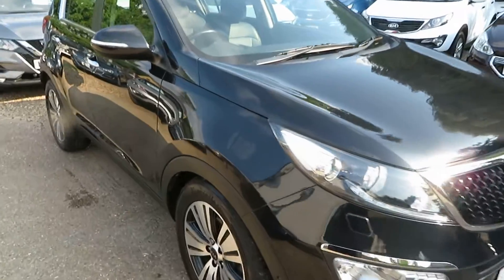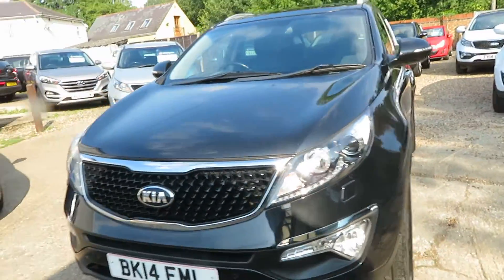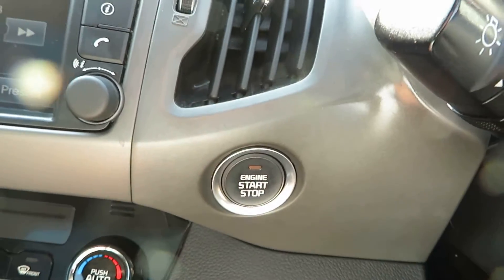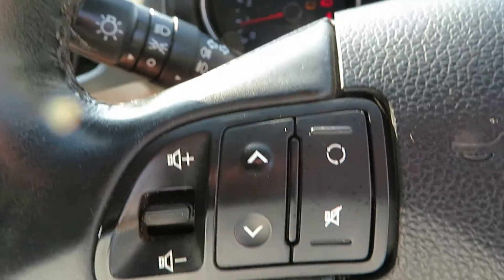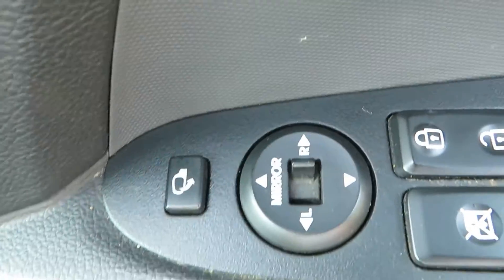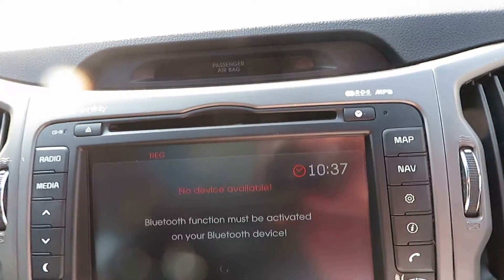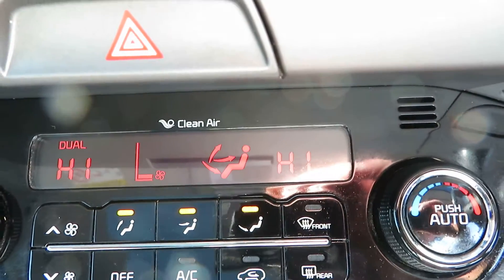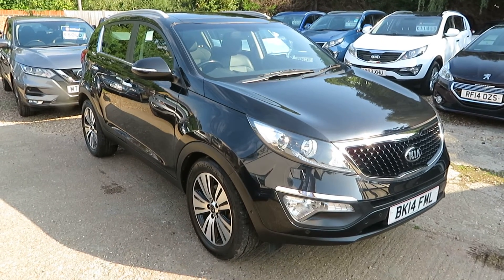KIA SPORTAGE 1.7 CRDi 4 ISG 6 SPEED MANUAL